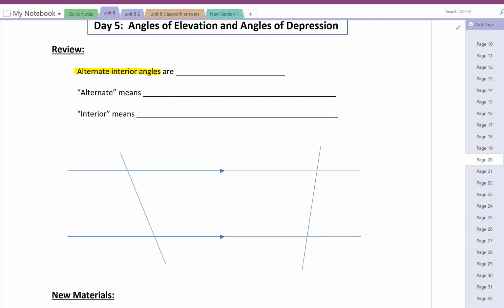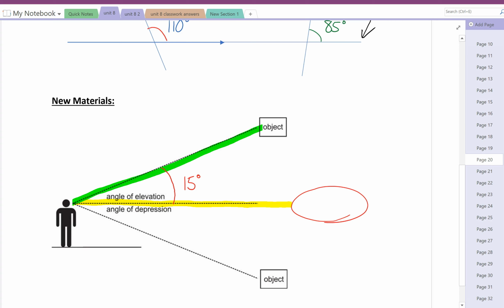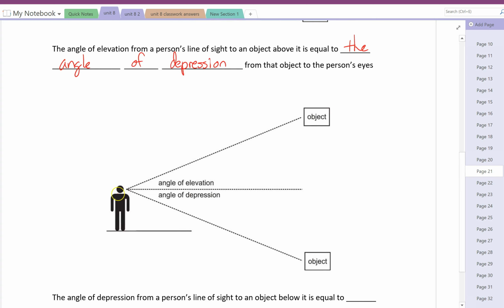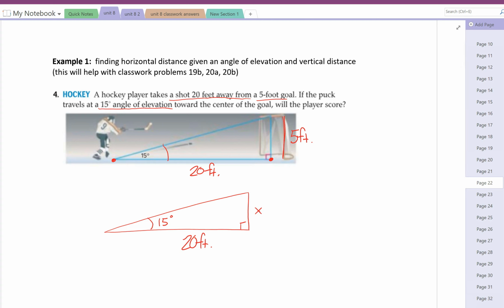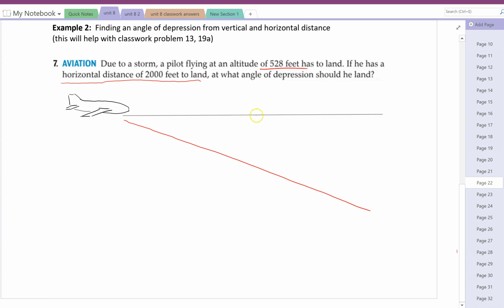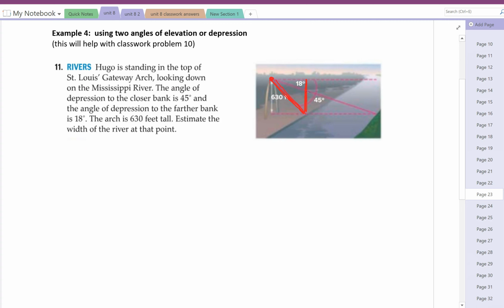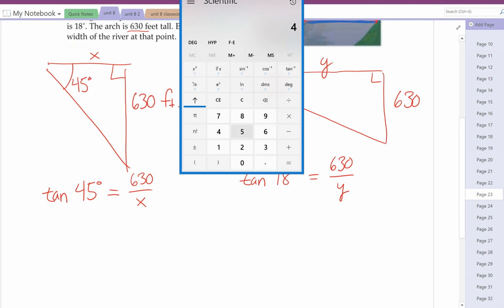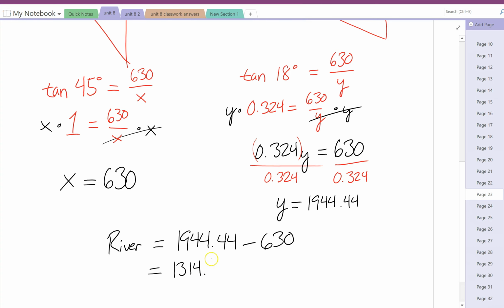angles of elevation and depression